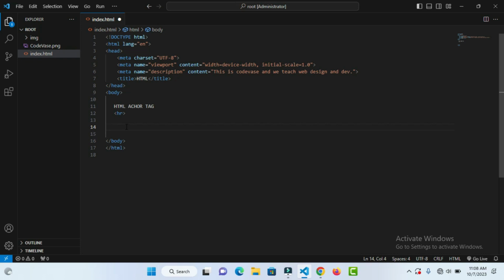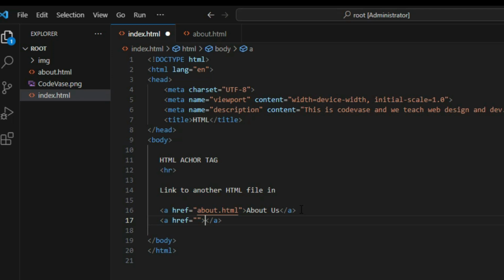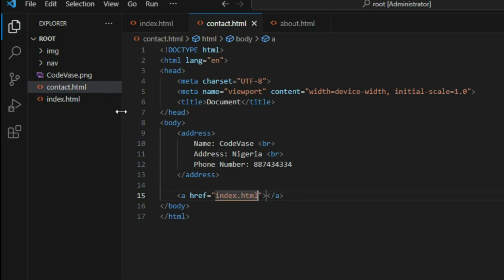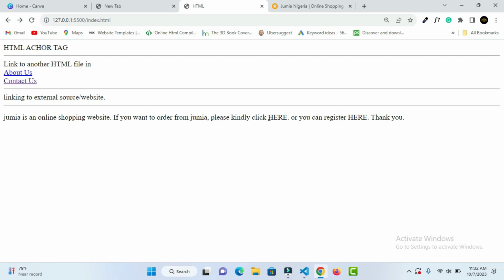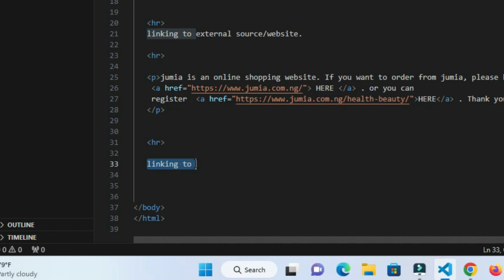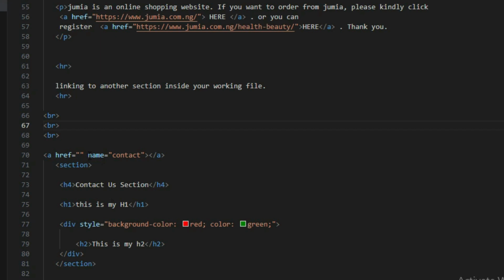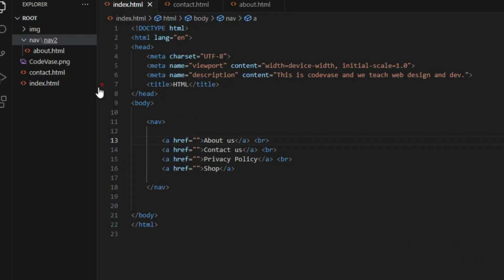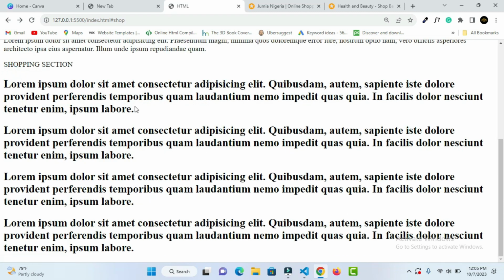HTML Tutorial for Beginners #07 - HTML Nav and Anchor Tag Explained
Unlock the power of HTML navigation with this in-depth tutorial! In this video, we dive deep into the "nav" and "a" tags, showing you how to link to external websites, different sections within your current HTML file, and even how to link to another HTML file within your project folder.